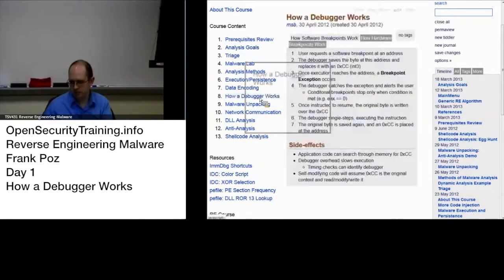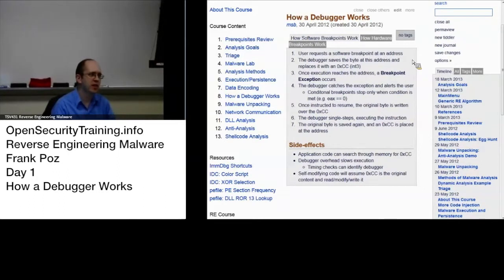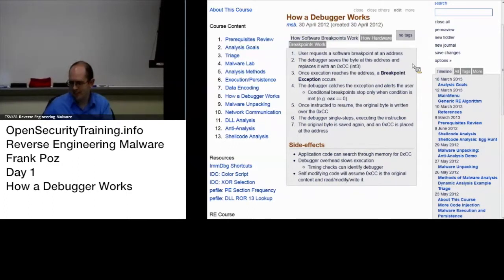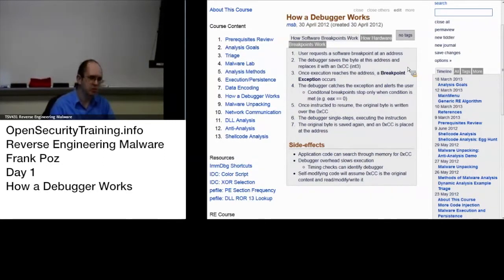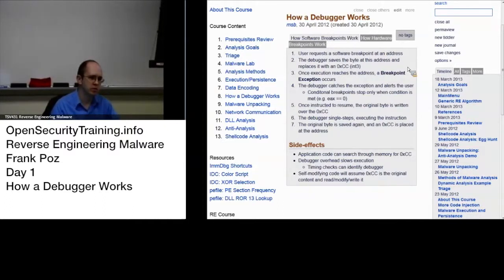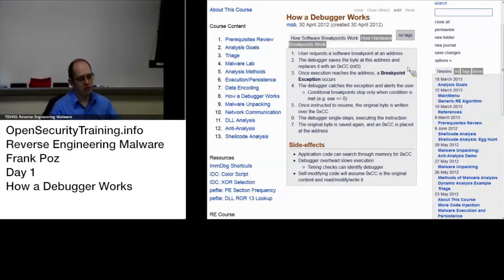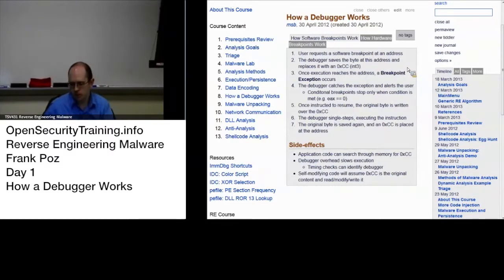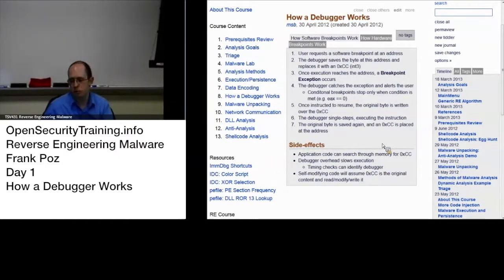Reverse Engineering Malware Day 1 Part 16: How a Debugger Works